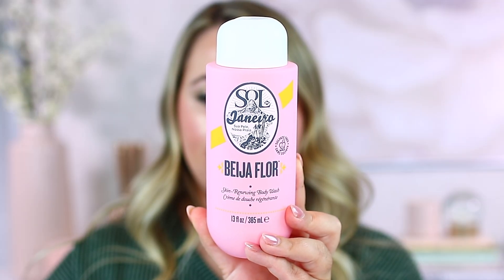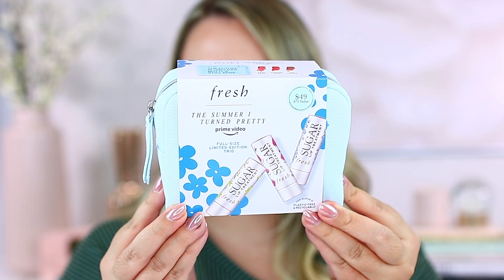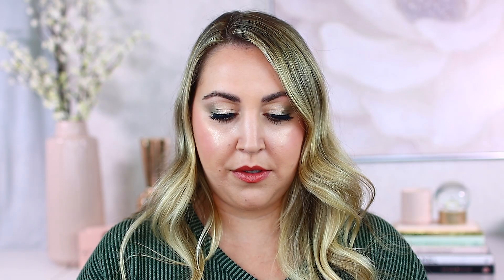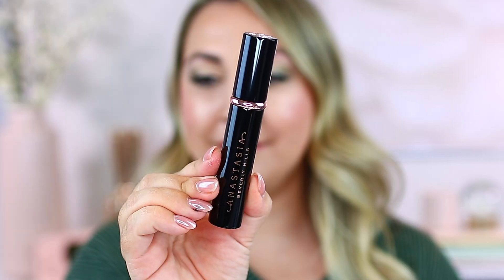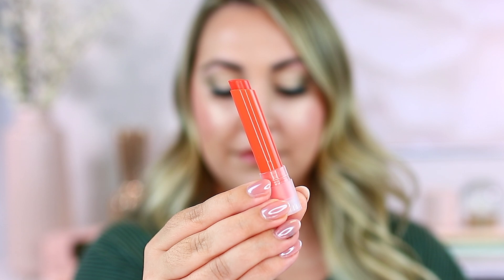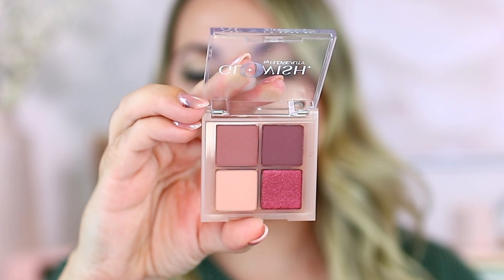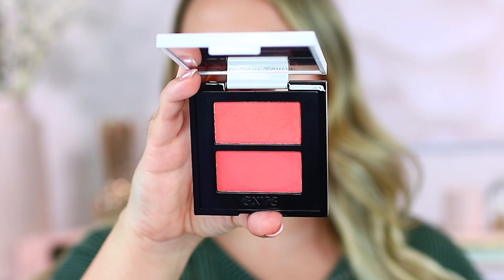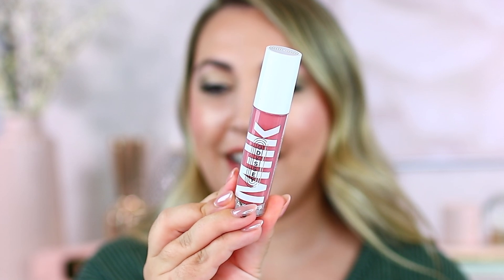Huge Sephora Haul! *New At Sephora*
Products Mentioned:
Sol De Janeiro Baija Flor Renewing Body Wash:

Fresh x The Summer I Turned Pretty Sugar Lip Trio Set:

Tower 28 Beauty Swipe All Over Hydrating Concealer in BU:

Anastasia Beverly Hills Lash Sculpt Mascara:

Huda Beauty Glowish Super Jelly Lip Balm in Goji Berry:

Huda Beauty Glowish Micro Mini Natural Palette in Amethyst:

Caliray Socal Superbloom Lip & Cheek Tint Soft Stain Blush in Wildflower:

Givenchy Le Rouge Interdit Cream Velvet Lipstick in 09 Beige Sable:

Milk Makeup Odyssey Hydrating Non-Sticky Lip Oil Gloss in Werk Trip:

Products I'm Wearing:
Huda Beauty Bomb Brows Microshade Brow Pencil:

Benefit Fluff Up Brow Flexible Brow-Texturizing Wax:

Urban Decay Primer Potion:

Dior Backstage Palette in Khaki Neutrals:
Discontinued

NYX Epic Ink Vegan Waterproof Liquid Liner:

Velour Lashes in Minimalist:

Guerlain Terracotta Le Teint Foundation in 2C:

Kosas Sun Show Bronzer in Beachy:

Nars Afterglow Liquid Blush in Behave:

Florasis Twin-Lotus Relief Luminous Glow Highlighter in Quartz Glow:

use code JENA

use code JENAFROESE20D

use code JENA